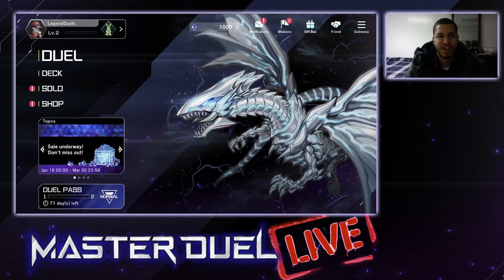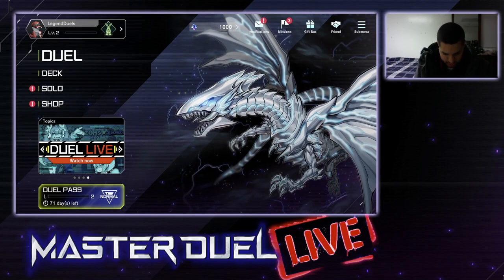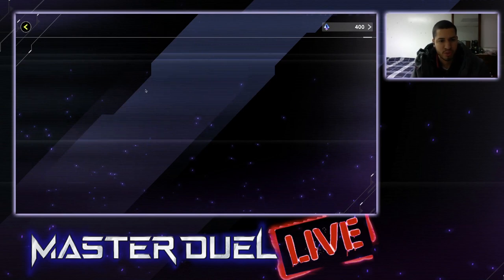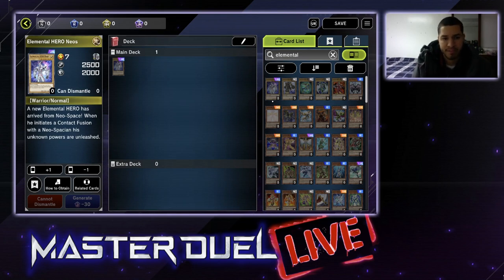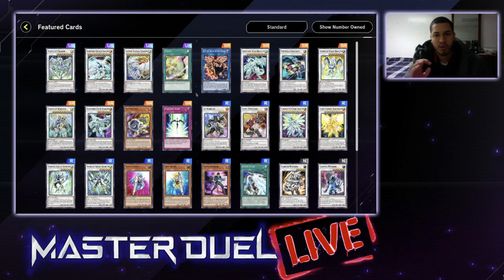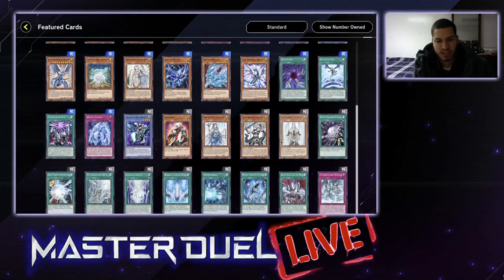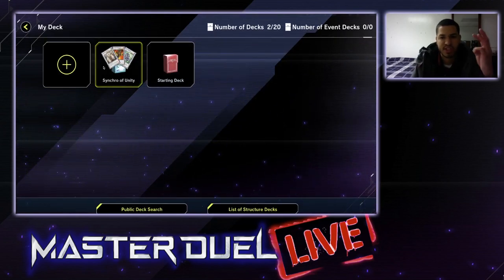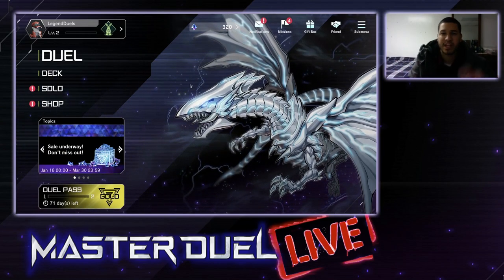Build ANY Character Deck in Master Duel!!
A Tutorial of how to Build Character decks in Master Duels!!